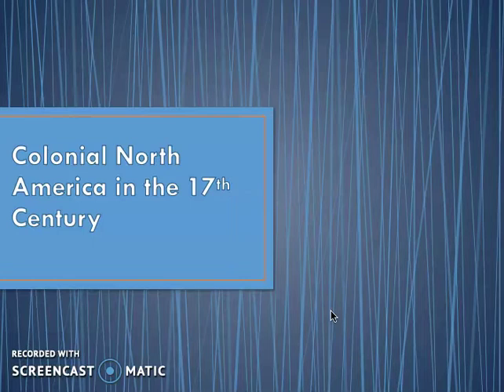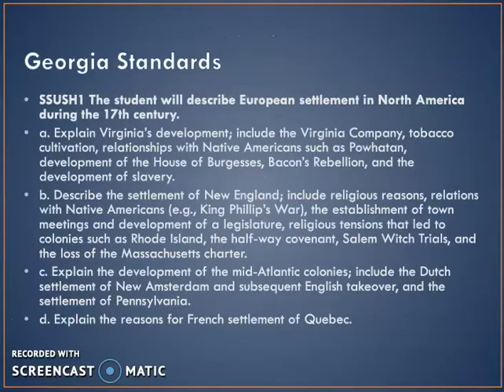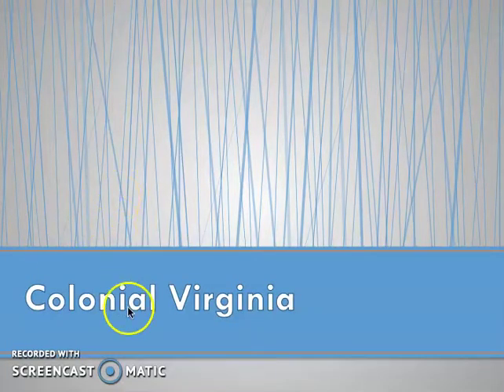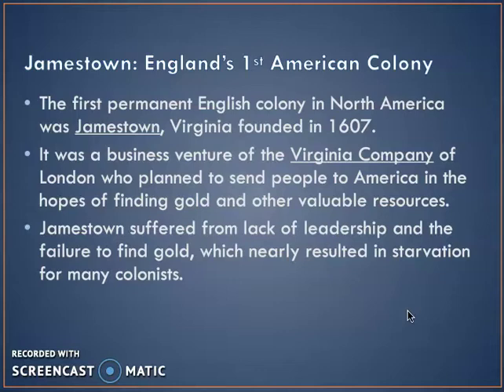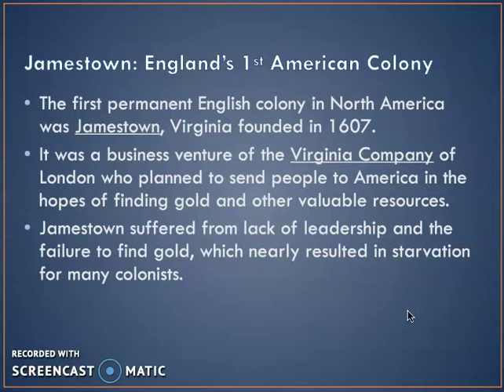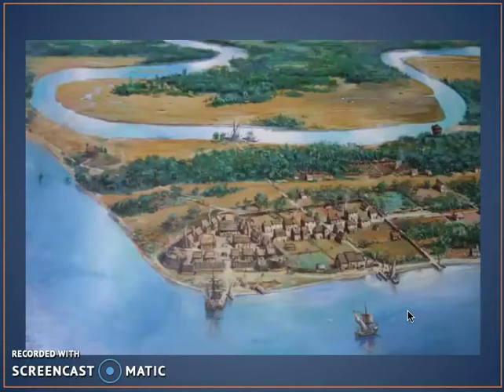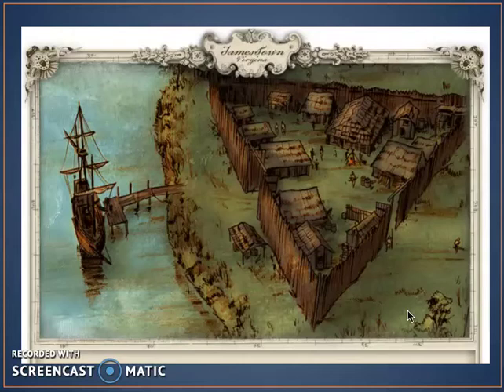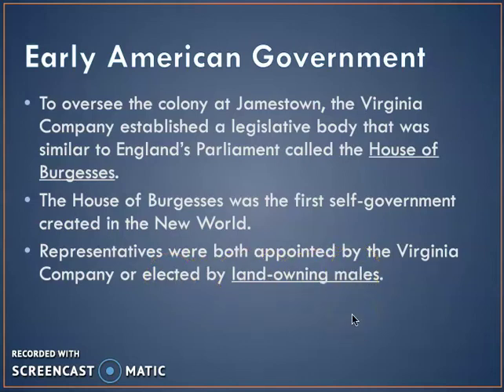Jamestown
In this video we cover the first permanent English colony in North America. We will work our way all the way up to the introduction of the cash crop of Tobacco.